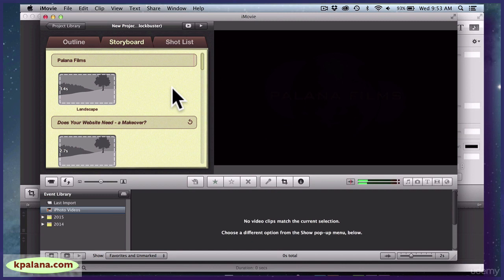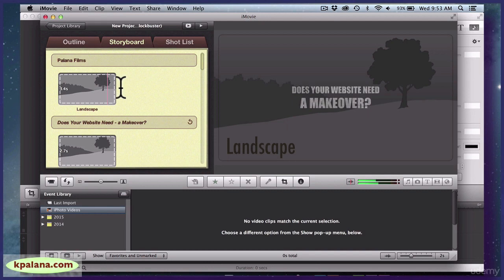6. The Planning of a Short Promo Video iMovie Case Study with Kristen || Make Powerful Short Video